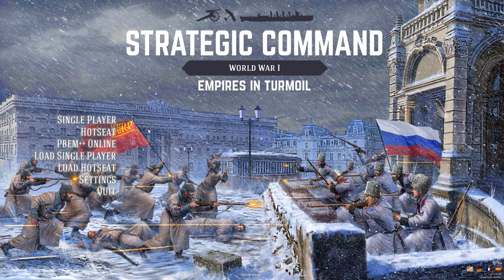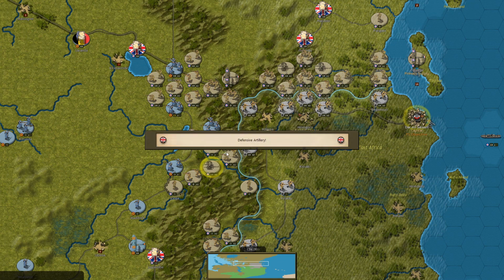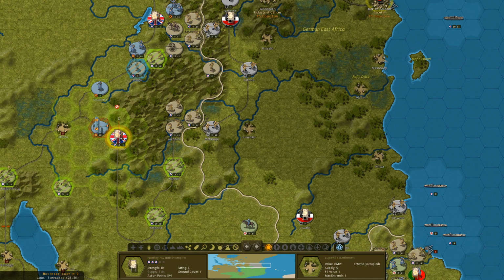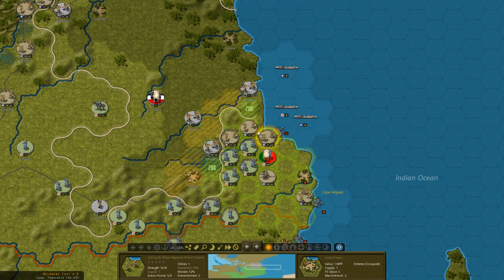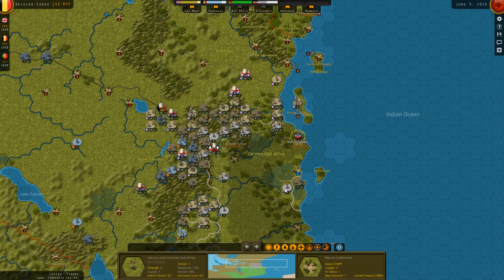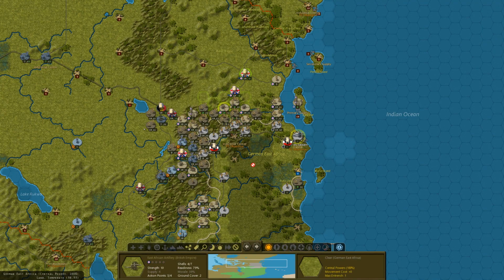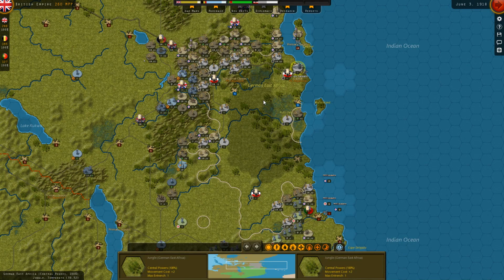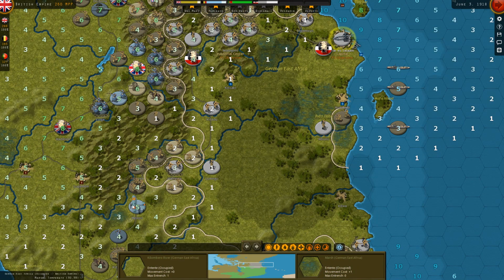Strategic Command WW1-Lion of Africa Ep 42 OldCrowBalthazor [Entente] vs BiteNibbleChomp [Germany]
Lion of Africa (East Africa Campaign 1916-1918) Ep 42, Jun 3, 1918."The Entente establishes their forces and supply for the final push into the German redoubt".